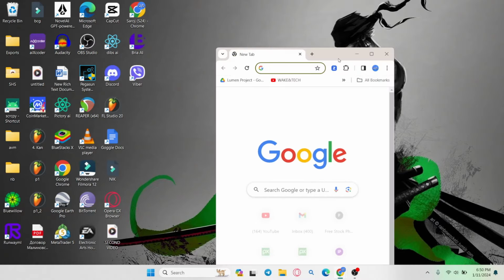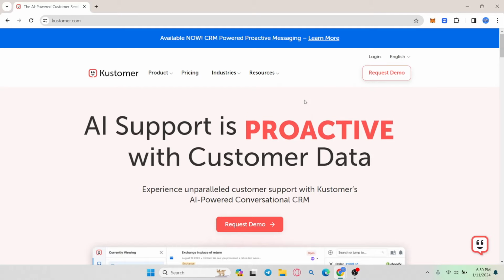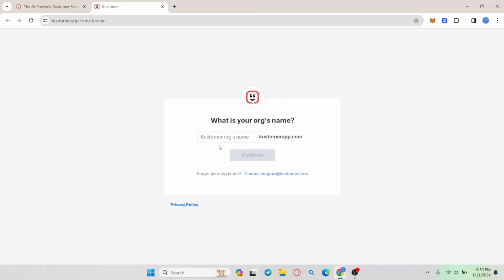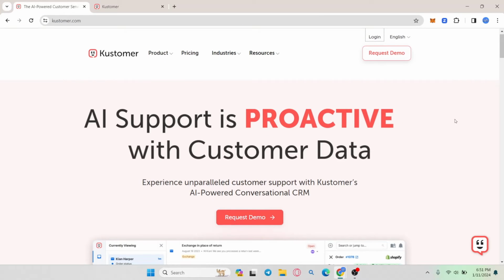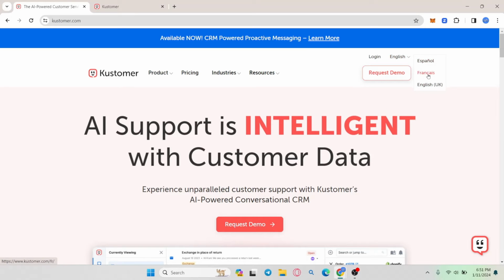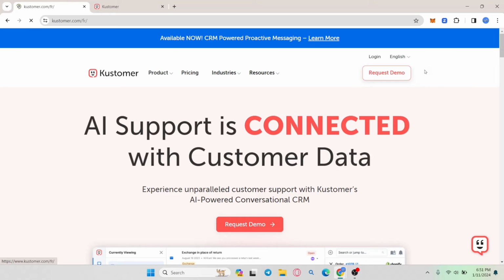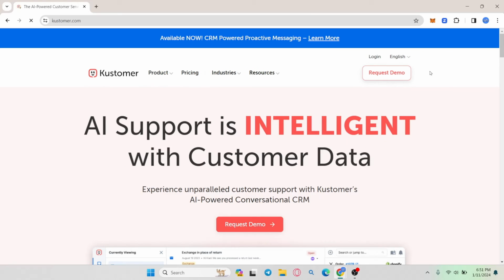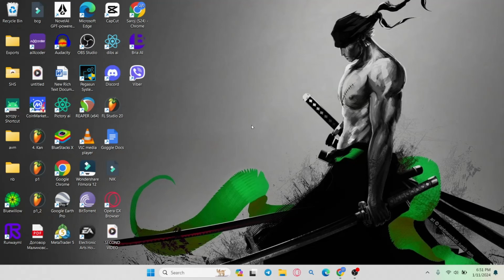How to Change KUSTOMER AI Language 2024?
Are you looking to change the language settings on Kustomer AI for a more personalized experience? Look no further! In this tutorial, we’ll show you how to easily switch the language settings on Kustomer AI to suit your preferences. Kustomer AI offers multilingual support, allowing you to communicate seamlessly in your preferred language.

Whether you’re fluent in English, Spanish, French, or any other language supported by Kustomer AI, customizing the language settings is a breeze. Follow our step-by-step guide to navigate through the settings and make the change effortlessly.

Enhance your user experience on Kustomer AI by adjusting the language settings to your liking today! Let’s get started!